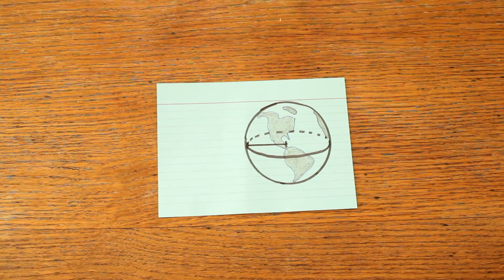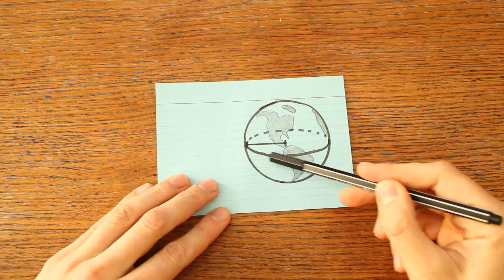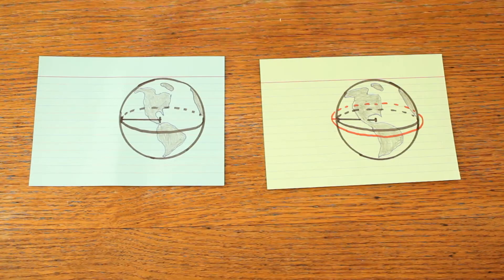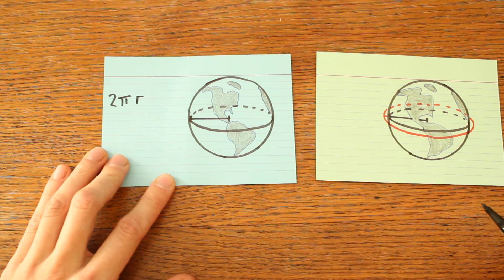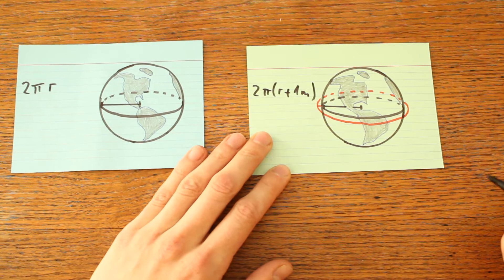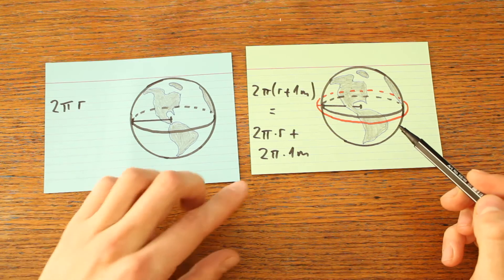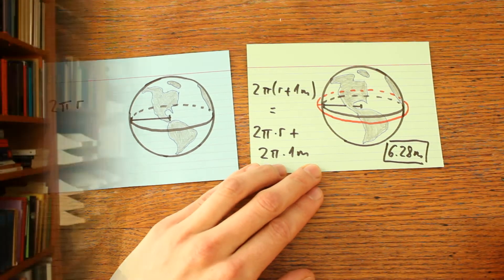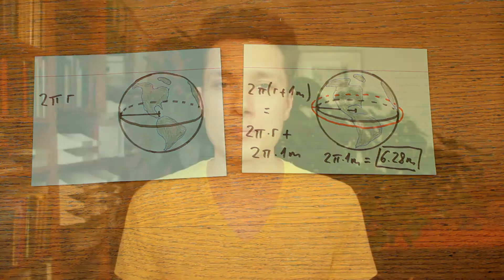Geometry brain teaser: A ribbon around the globe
A really simple but still a little non-intuitive fact about the circumference of a circle. If you tie a ribbon around the equator, how much longer of a ribbon do you need if you want to lift it off the ground by 1 meter?